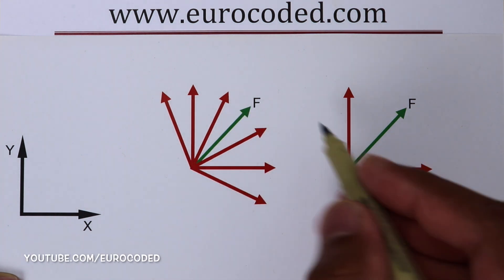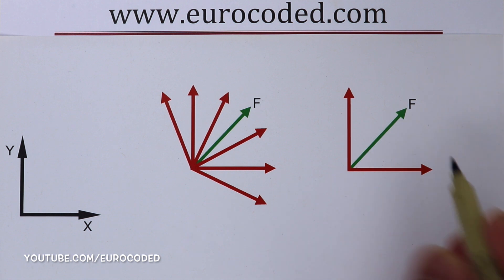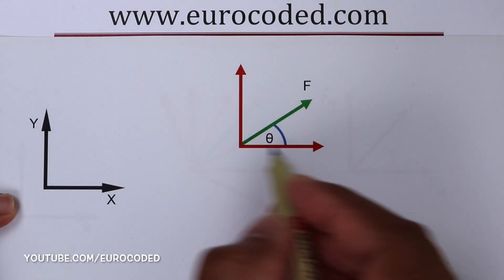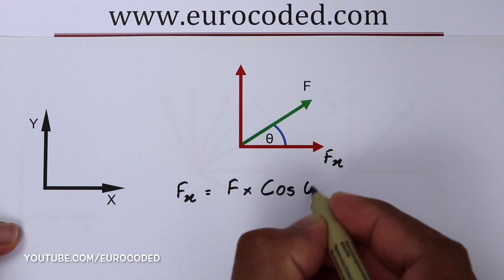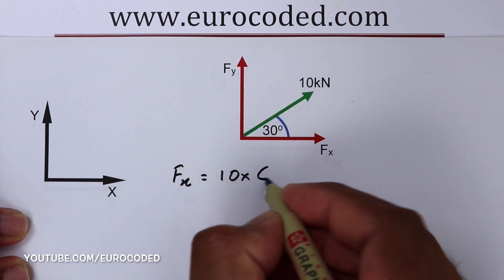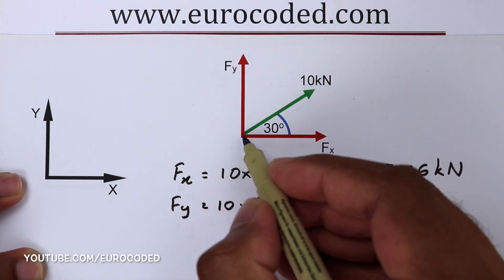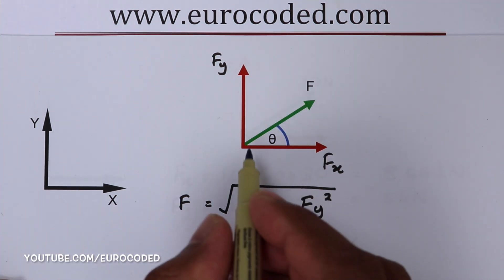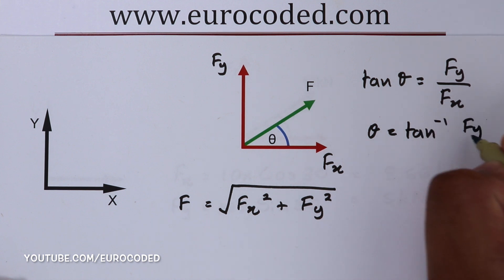How to Resolve Forces or Split a Force in to Two Components and Combine Forces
A video tutorial to show you how to resolve a force into two components. Two components considered in this video are the rectangular components (one in X direction or horizontal direction and one in Y direction or vertical direction). I have included a numerical example to get a better understanding.

Conversely we look at how to combine the two rectangular forces into a single force. This is called composition of forces.

Ask us A Question by using hashtag on Twitter